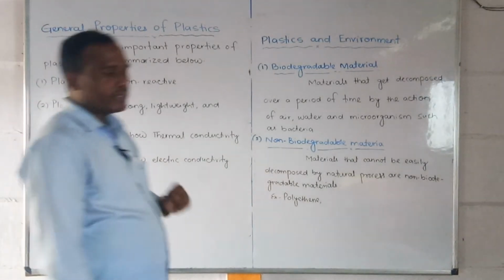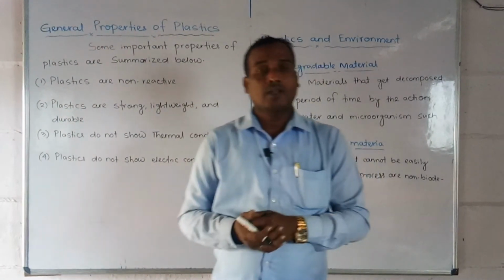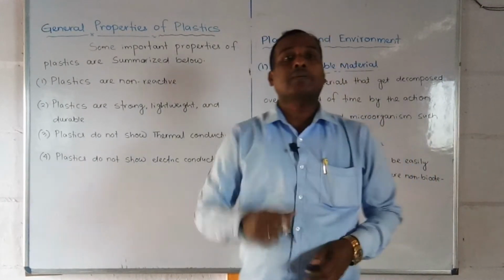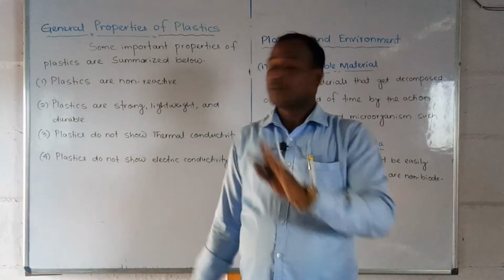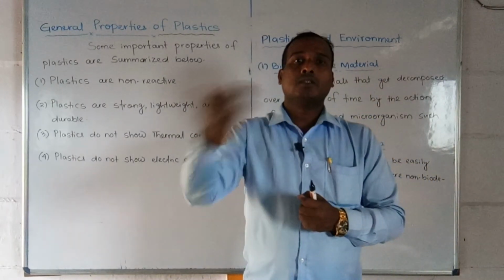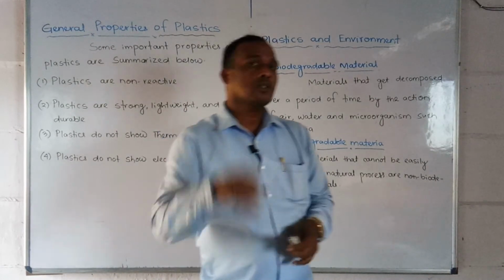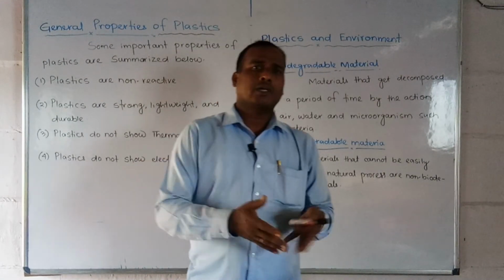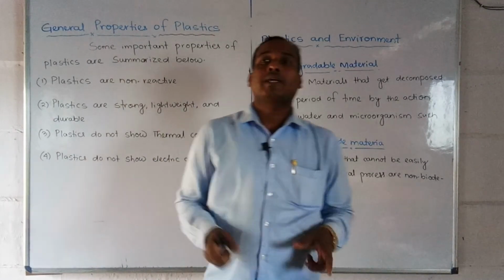L.B.S.School Bariki Sir 8th Science Chapter-3 Video-2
Bariki Sir
Class-VIII
Sub-Science
Chapter-3